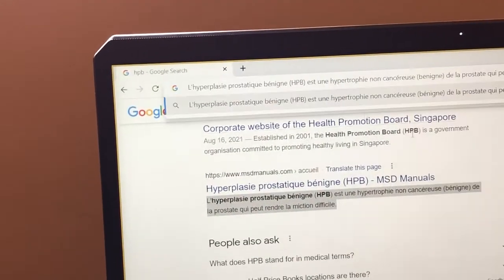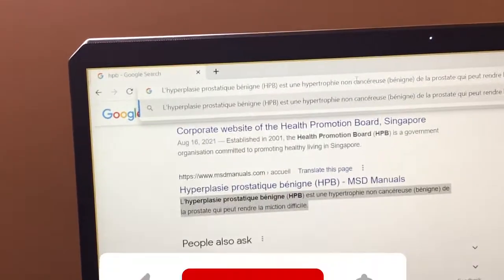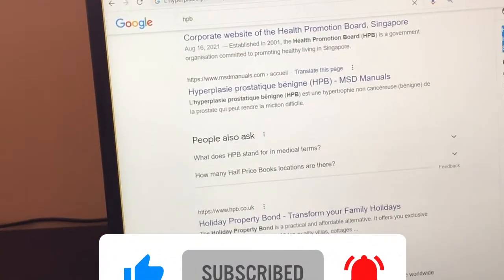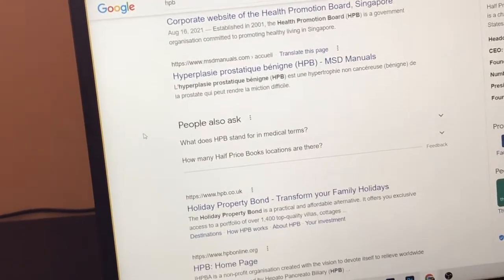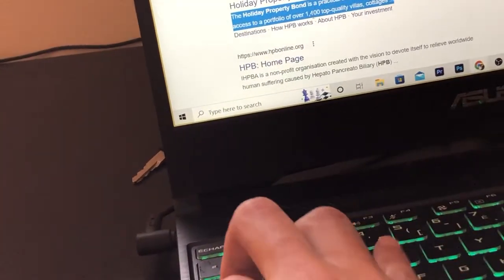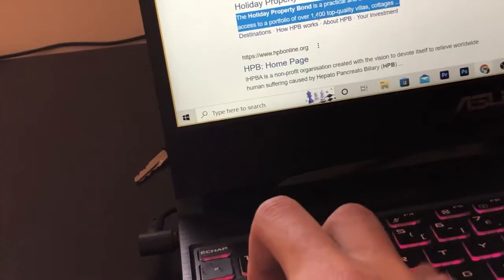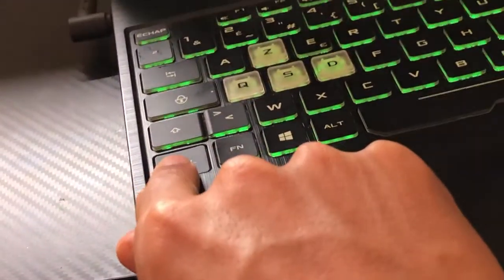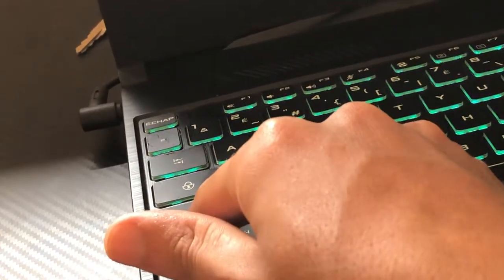HOW TO COPY AND PASTE USING KEYBOARD SHORTCUT (ALL WINDOWS COMPUTERS)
HOW TO COPY AND PASTE USING KEYBOARD SHORTCUT IS today's video
Do you need to copy text, images, or files from one place to another? Being able to copy and paste is not only useful but a serious timesaver! The process to copy and paste on different platforms is different, but it's always easy and takes just a few seconds to do. This video will teach you how to copy and paste in Windows, on a Mac.